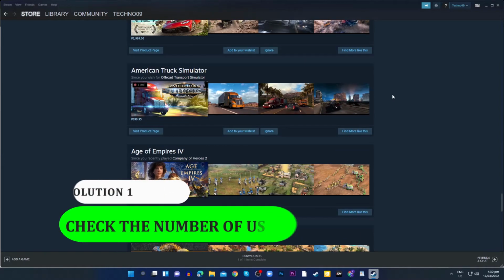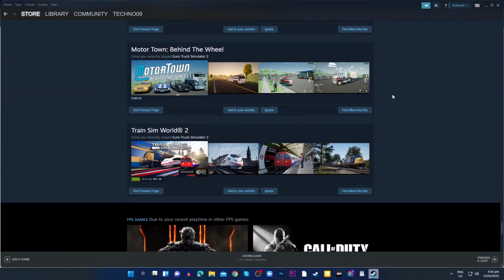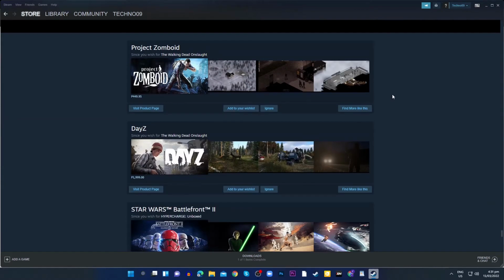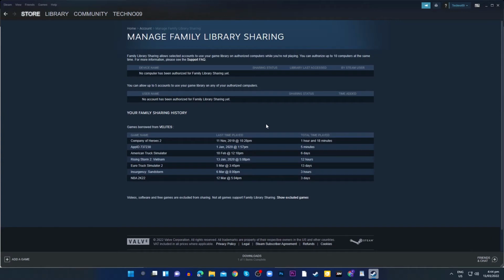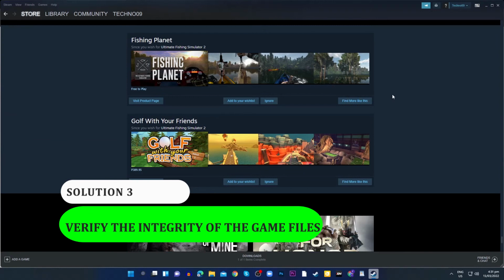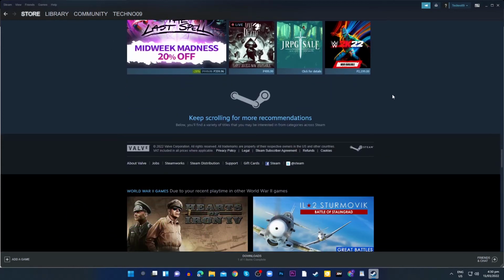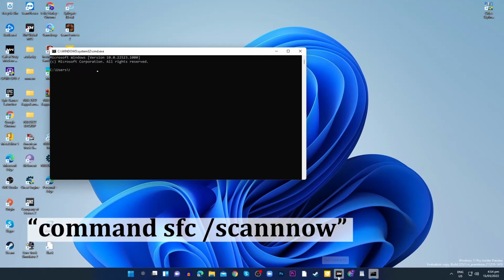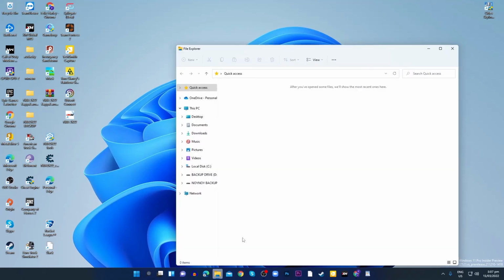HOW TO FIX STEAM FAMILY SHARING NOT WORKING 2022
Are you having an issue with the Steam Family Sharing feature lately?
In this video, I will teach you how to fix Steam Family sharing not working in 2022.